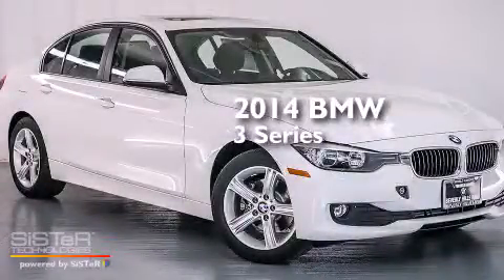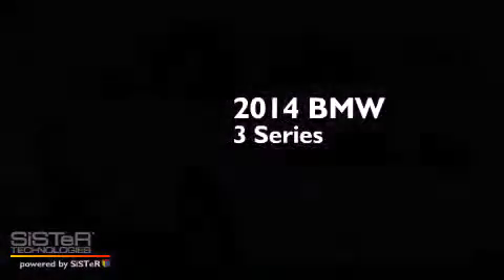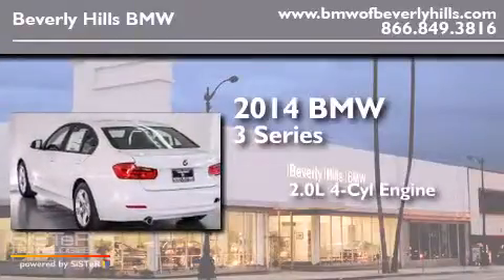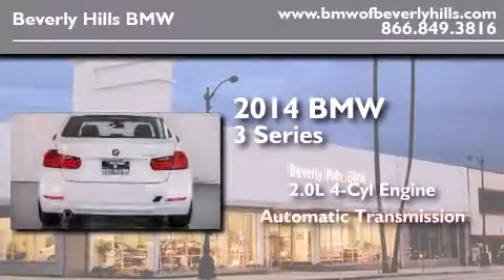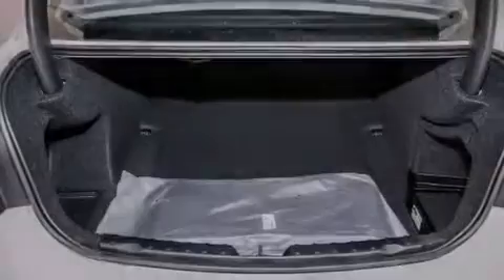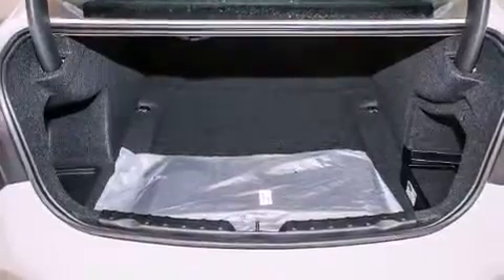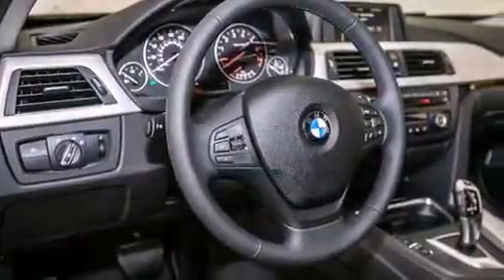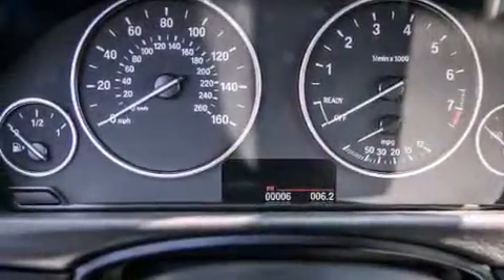2014 BMW 320I Beverly Hills CA 90036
Year : 2014
 Make : BMW
 Model : 320I
 Engine : 2.0L I-4 cyl
 Trans . : Automatic
 Exterior : Alpine White
 Miles : 7
 Interior : Black Sensa Tec

 2014 BMW 320I Beverly Hills CA